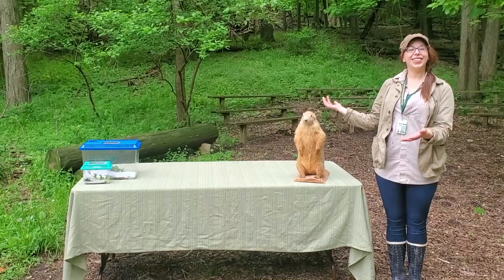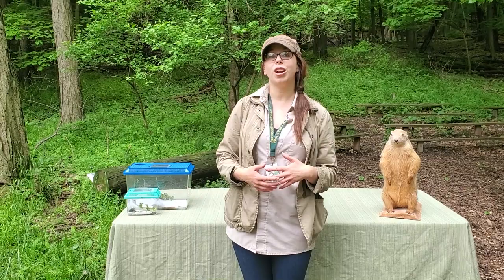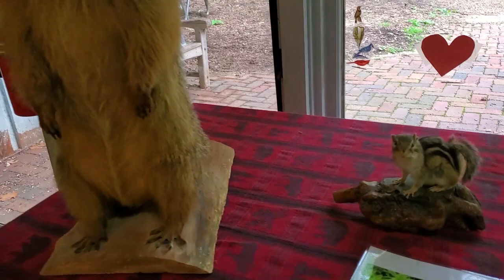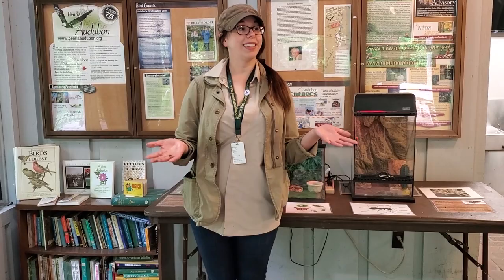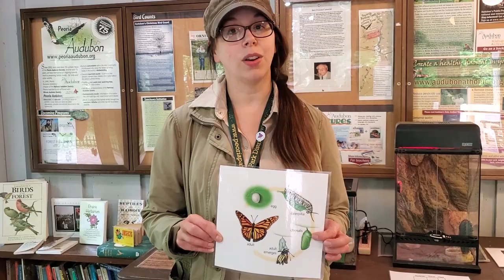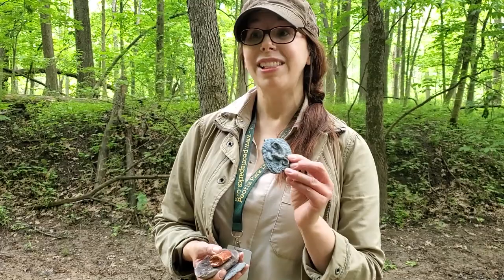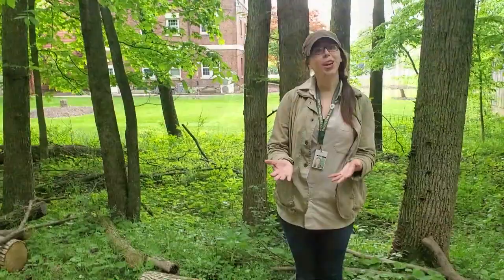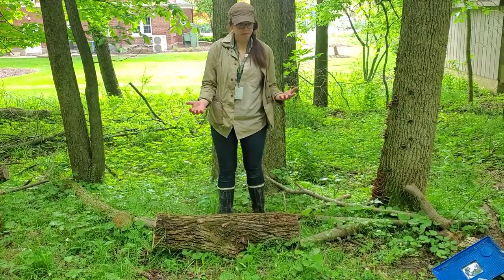FPNC Underground Adventures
Join Susie and Chuck as they explore local wildlife and habitats of underground animals!